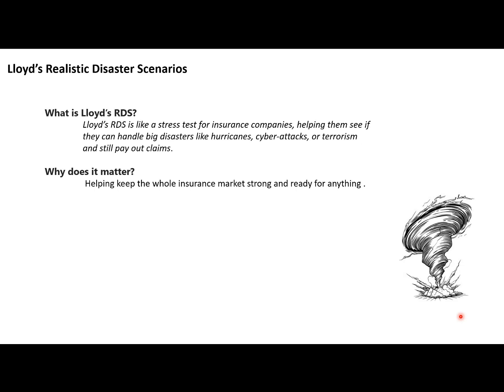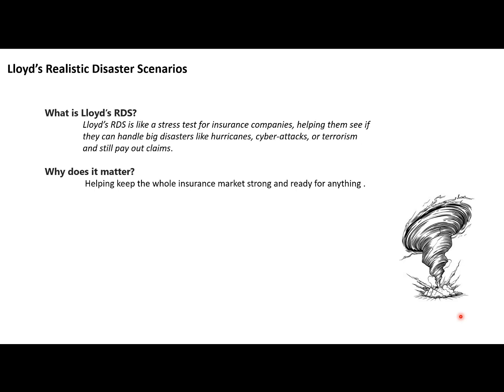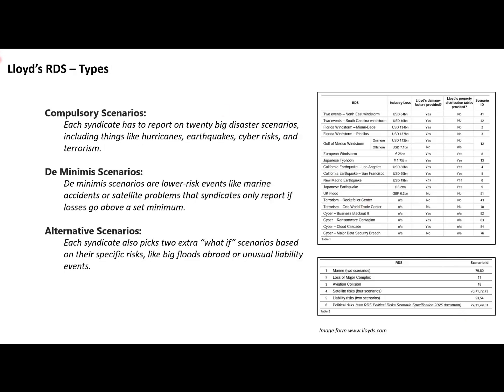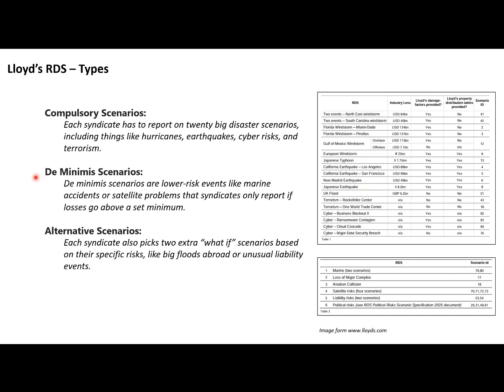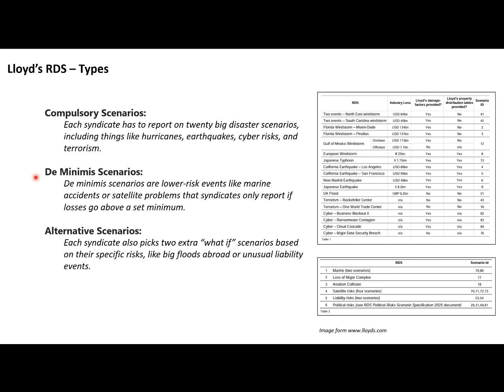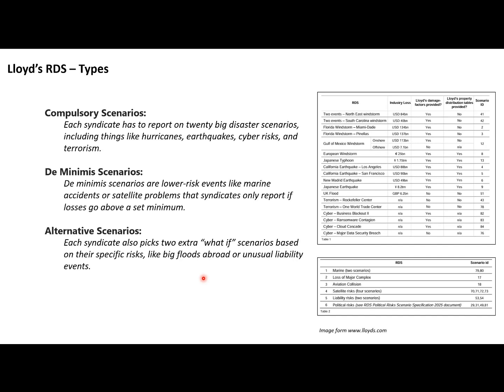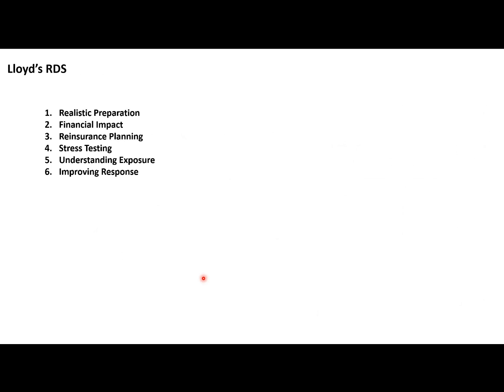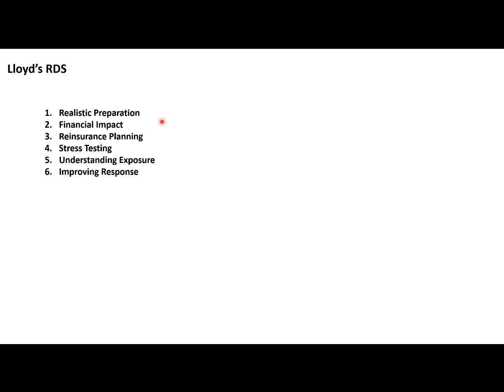Lloyd’s Realistic Disaster Scenarios or RDS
In this video, we’re diving into Lloyd’s Realistic Disaster Scenarios, or RDS for short. It’s a set of “what if” disaster tests that insurance companies use to check if they’re ready for huge events like hurricanes, earthquakes, floods, cyber-attacks, and even terrorism. The goal? To make sure these companies can manage the worst-case scenarios and still have the funds to pay claims when disaster hits.